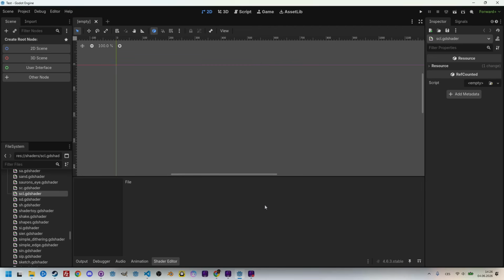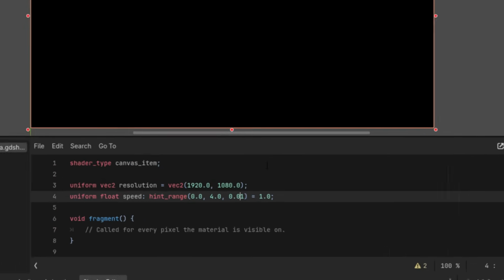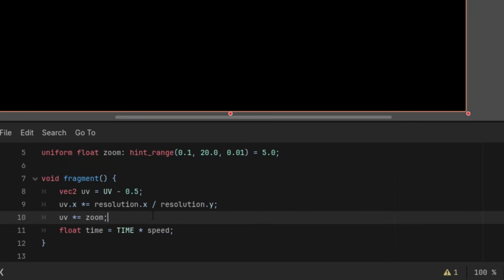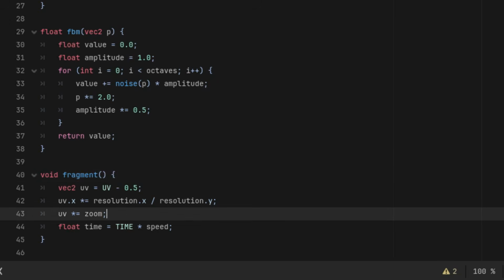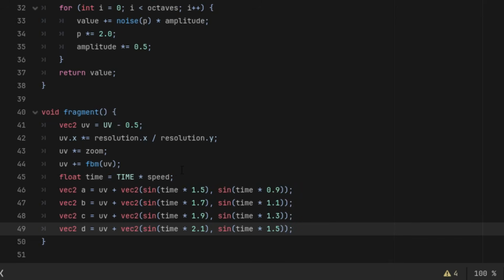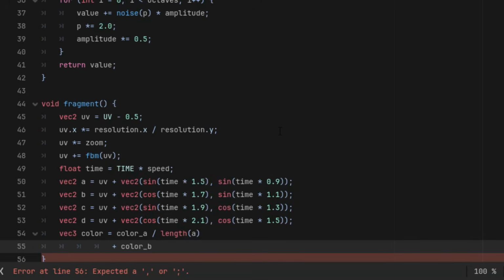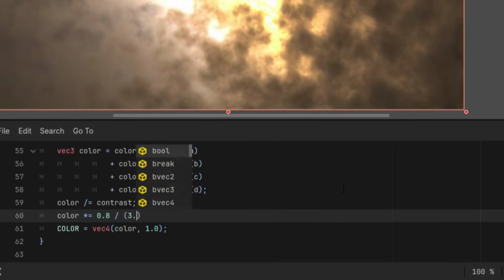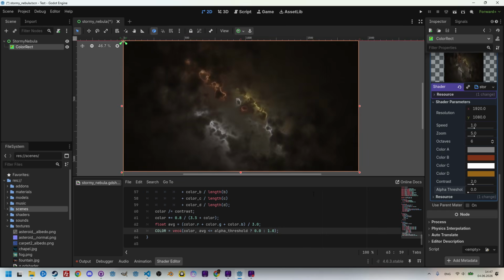Godot 4: Stormy nebula shader (tutorial)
Hello, everyone! In this tutorial, I’d like to return to simple effects that don’t require any image input. This time, we’ll create something like an animated nebula, which can be an interesting visual enhancement for many space games.